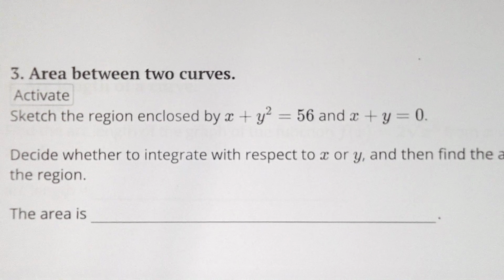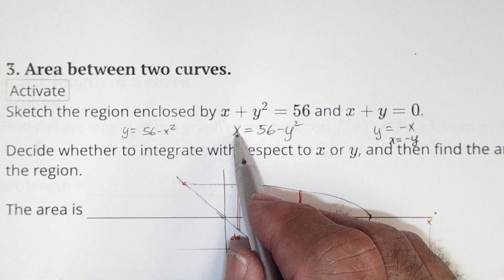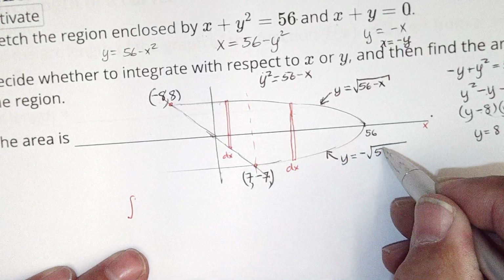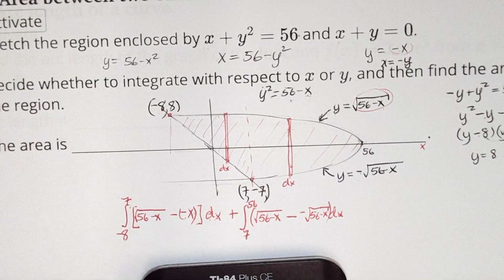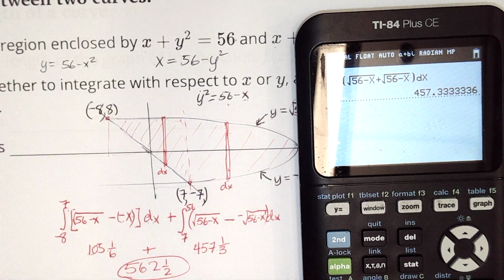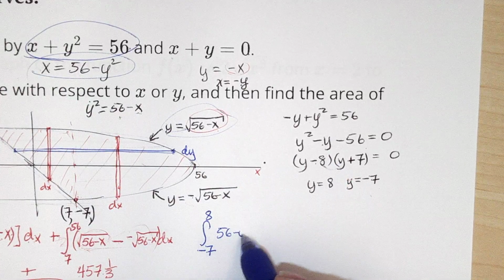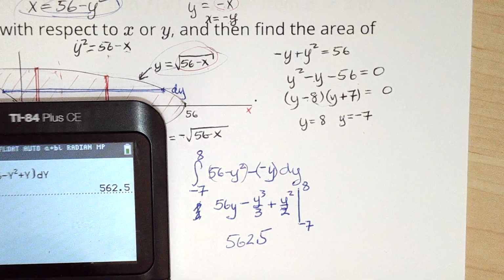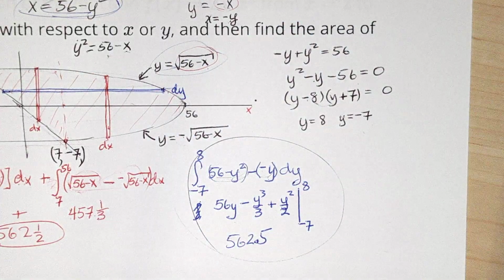173 Section 6 1 Prob 3